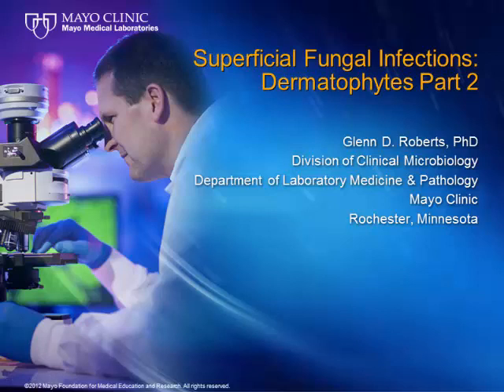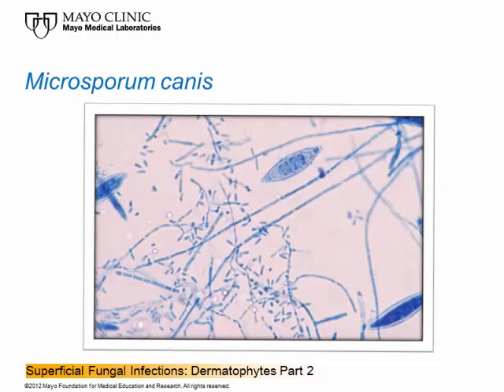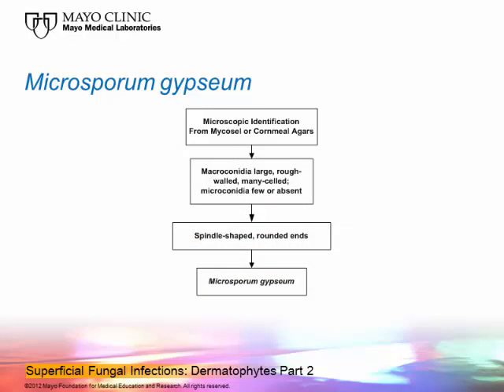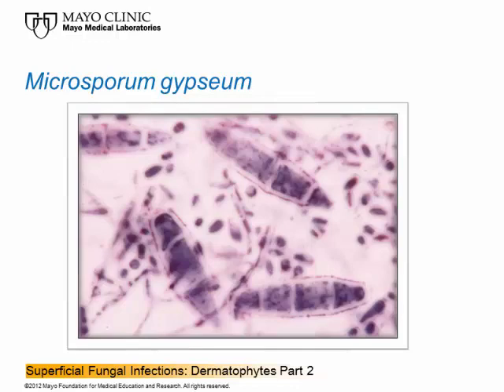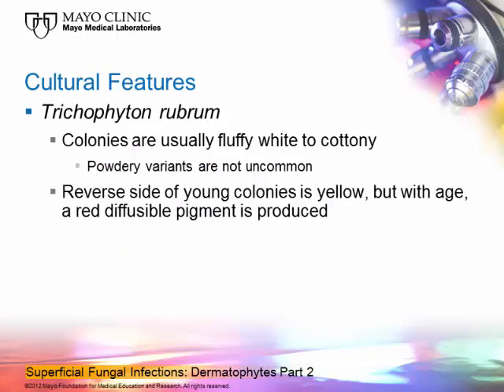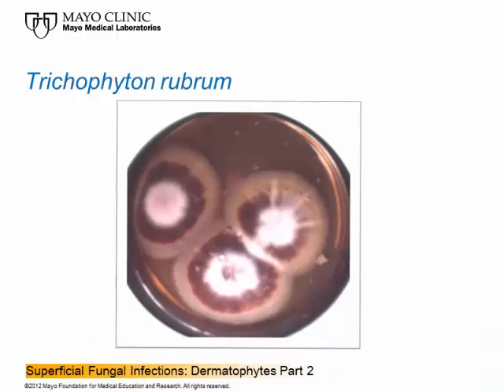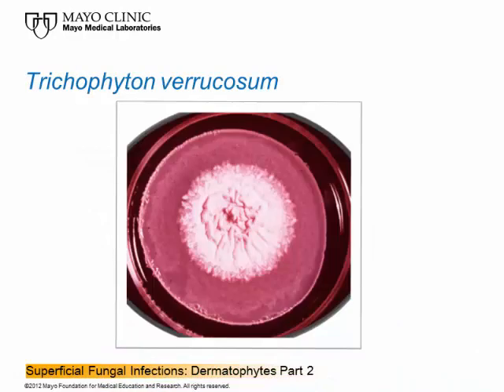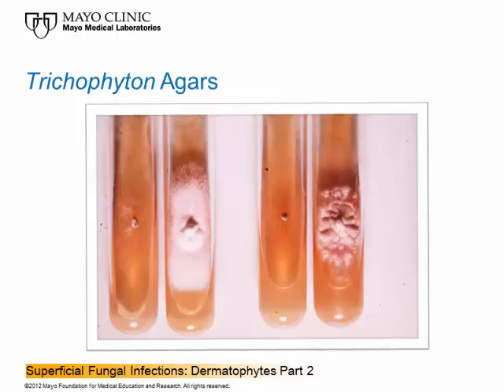Superficial Fungal Infections: Dermatophytes Part 2 [Hot Topic]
Dermatophytes infect the skin, hair, and nails in humans. Some are transferred from contact with soil, some from animals to humans, and some only infect humans. Glenn Roberts, Ph.D., shares his lifetime of experience to assist you in differentiating the organisms under consideration in your patient’s differential diagnosis. This is Part 2 of a two-part presentation.

Dr. Roberts is a Professor of Laboratory Medicine and Pathology, and Microbiology, as well as a consultant in the Division of Clinical Microbiology at Mayo Clinic.

View Hot Topic